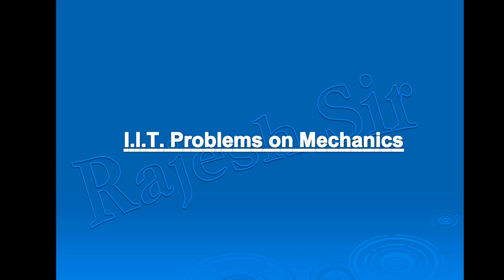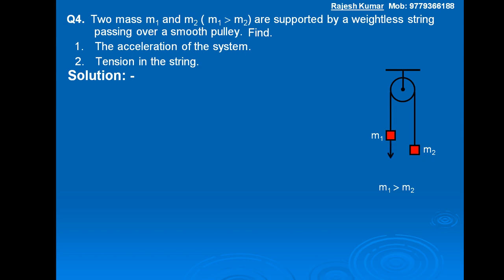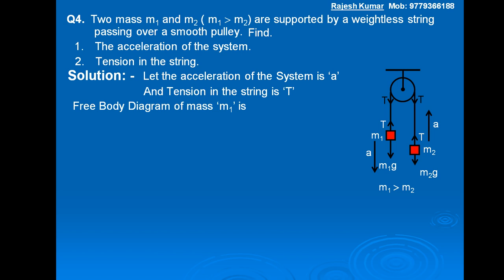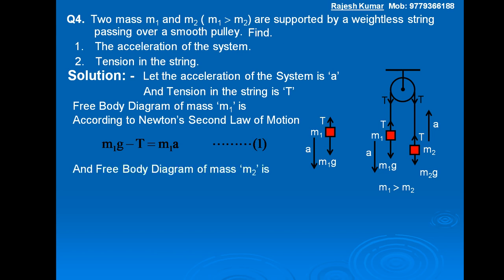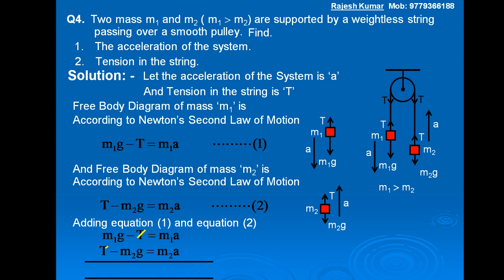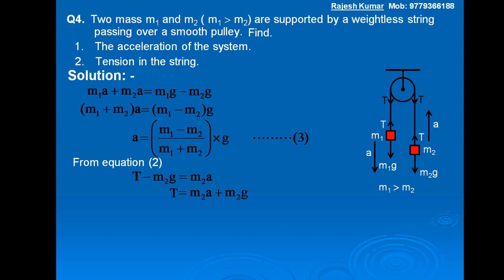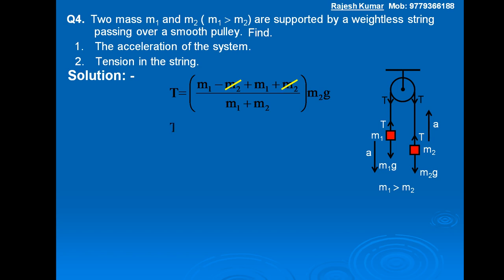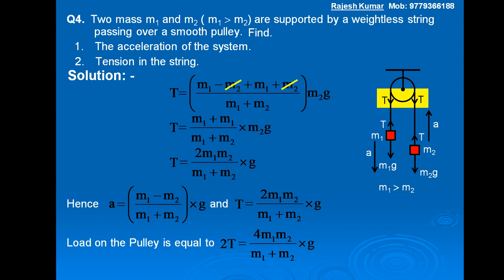Single Pully System for 11th & 12th Classes